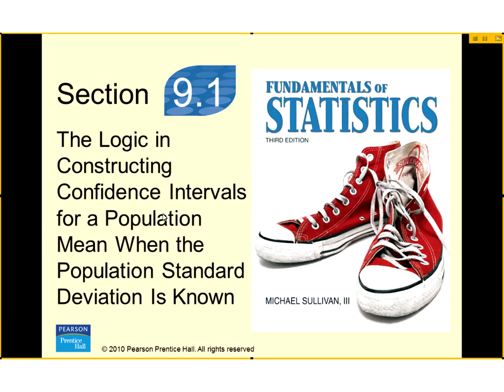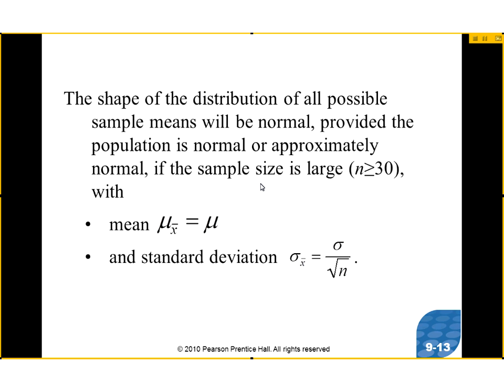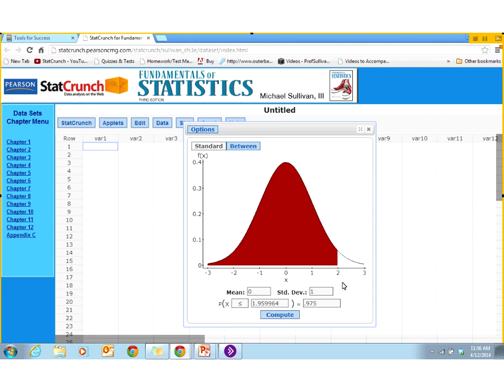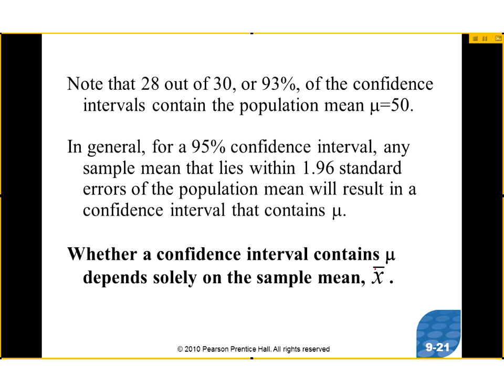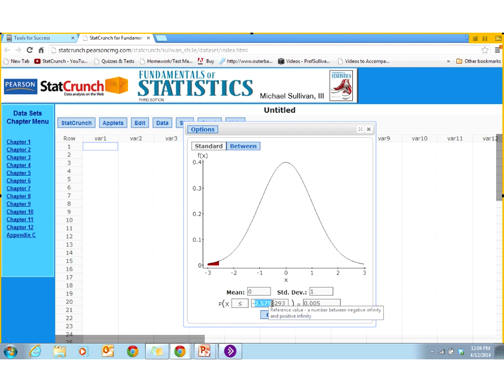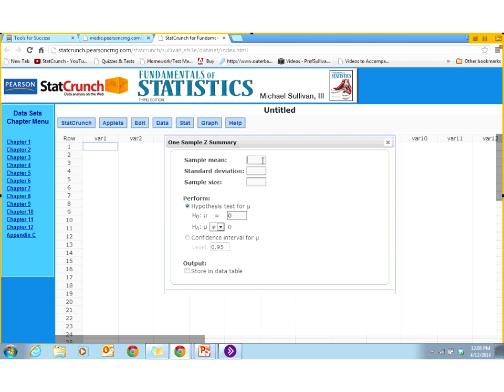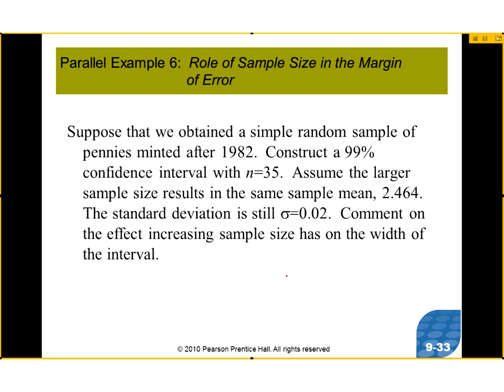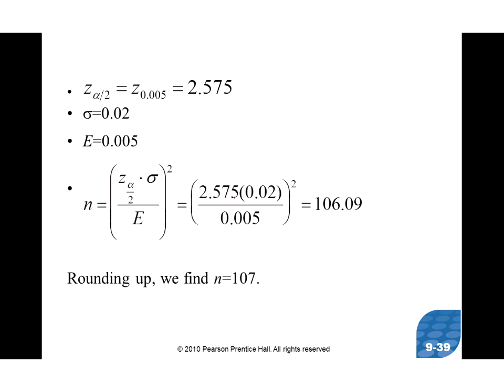2014 04 12 0937 M EDE8F51C0E5DB9200E8AA2CAE65150 Movie 1024x Source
MTH 157 - Section 9.1 Lecture